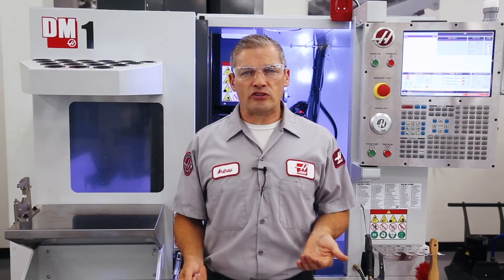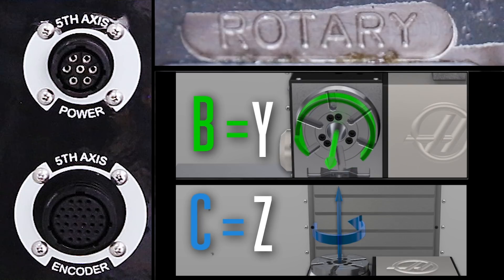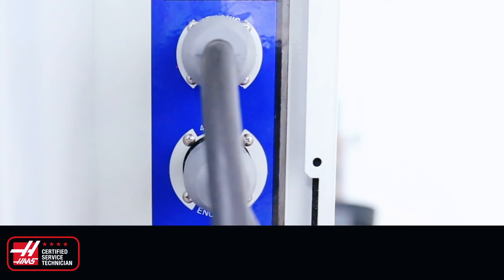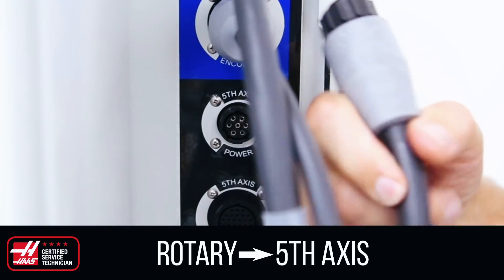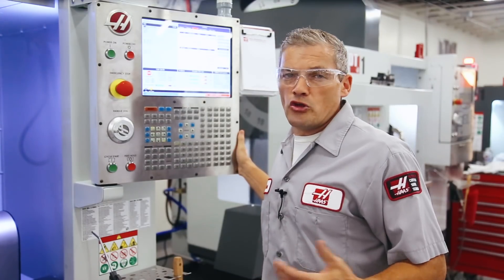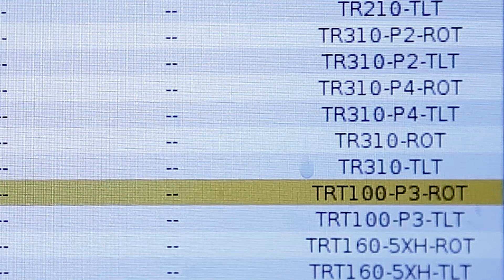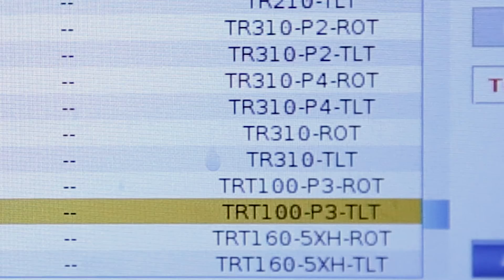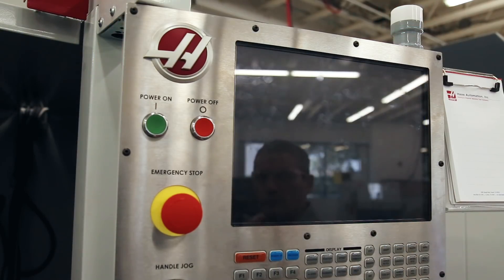Properly Connecting a Rotary Table - Haas Automation Service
Are you connecting a 4th or 5th axis rotary table, indexer, or trunnion to your Haas mill? Do you have questions about the correct way to hook everything up to the machine and get the right parameters loaded on your NGC control?
Andrew walks us through the steps to connect a TRT100 trunnion rotary to a DM-1 mill. But the steps he covers apply generally to all Haas rotary products. So give this video a watch to make sure you're doing everything right and don't potentially cause damage to your rotary table or machine.

If have any additional questions regarding the steps outlined in this video, please contact your local HFO